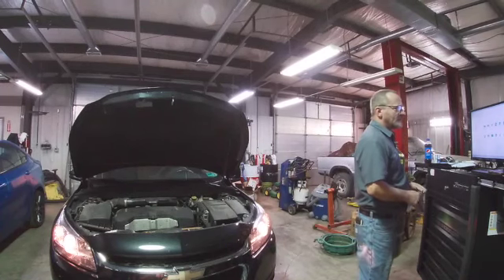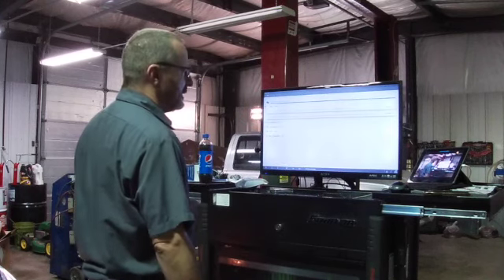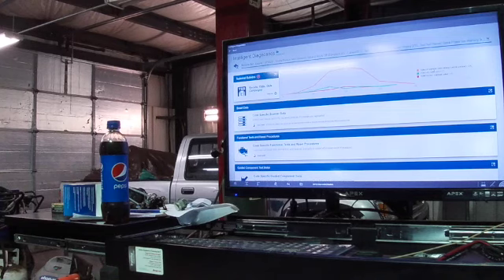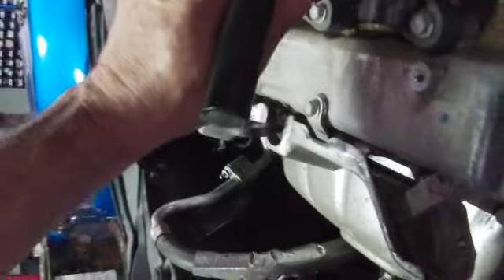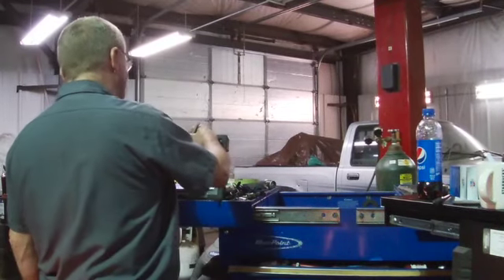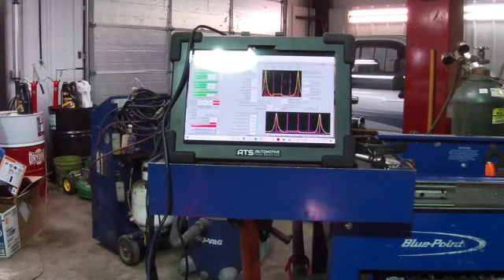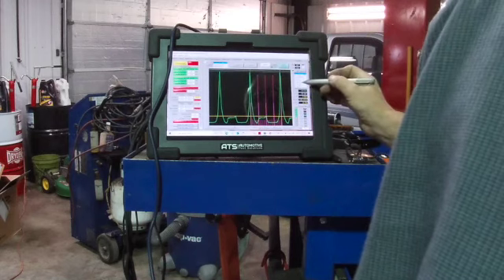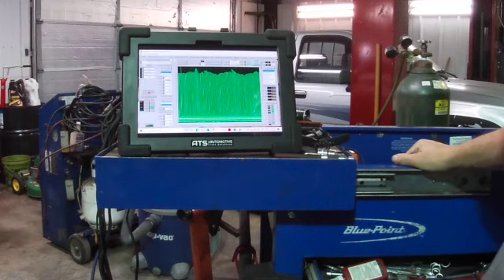2015 Chevrolet Malibu 2 5L L4 LKW P16D0 SD 480p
P16D0 Rocker actuator stuck closed